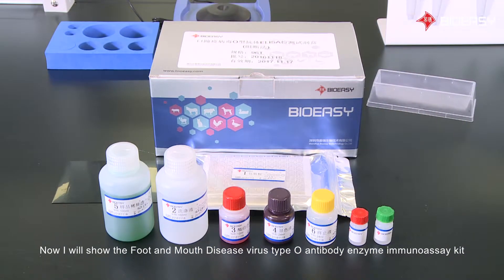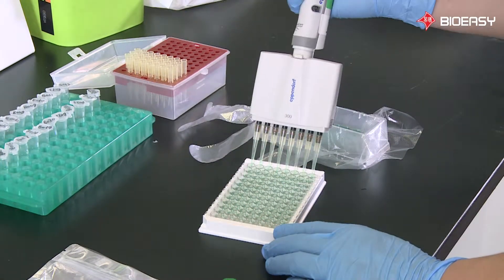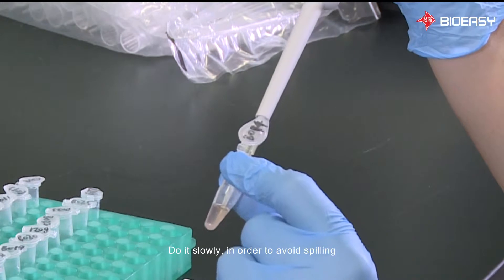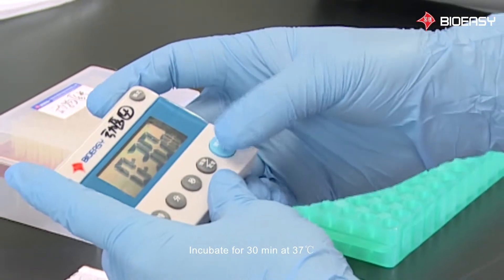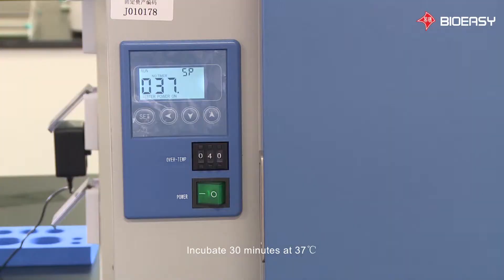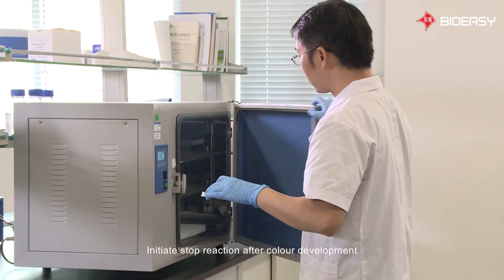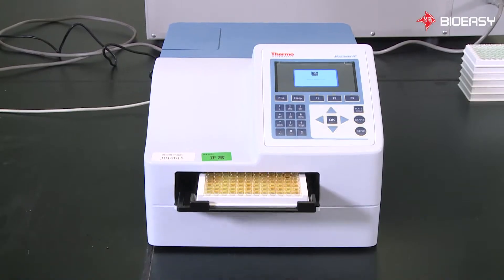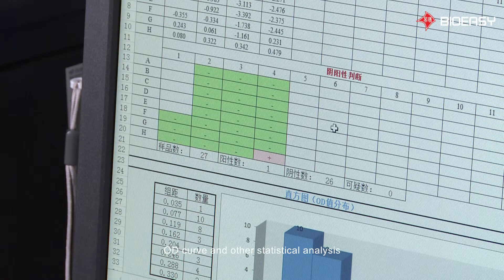Bioeasy--Foot and Mouth Disease Virus type O Antibody ELISA Test Kit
This video will show the Foot and Mouth Disease virus type O antibody enzyme immunoassay kit.